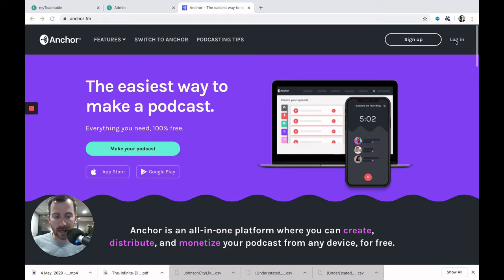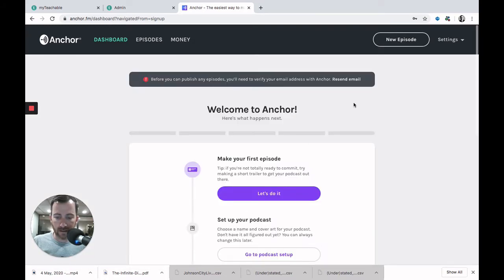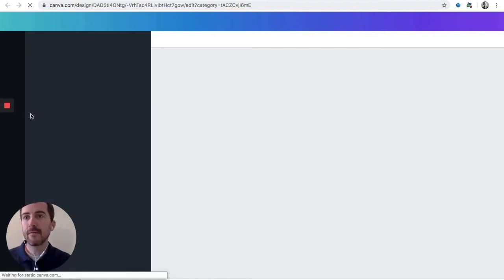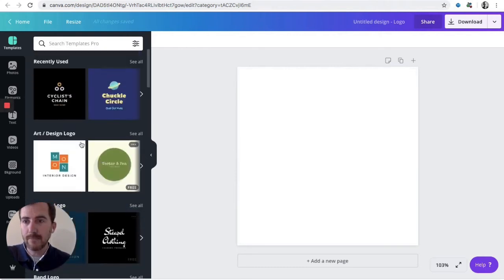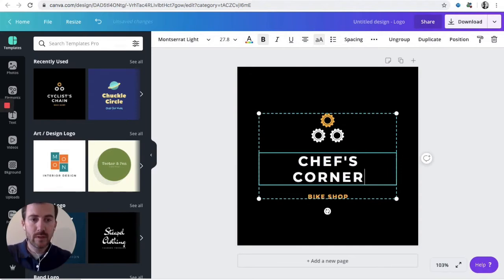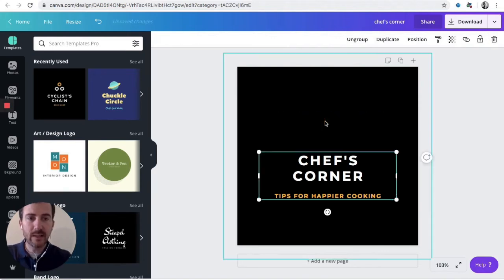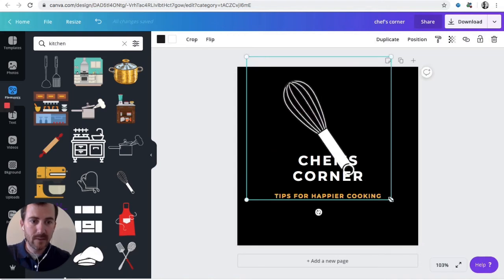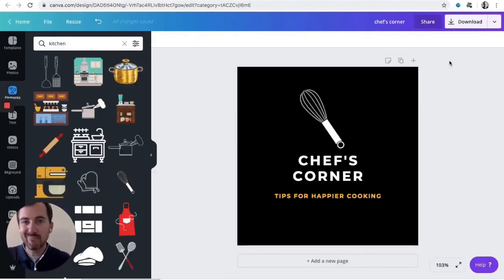How To Start a Podcast For Beginners - Name, Artwork and Hosting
In this series, Leighton Hart from Market Street Media takes you through a STEP-BY-STEP Course on How to Start a Podcast.

This is a production of Market Street Media.  today

MSM Podcast Equipment Recommendations: